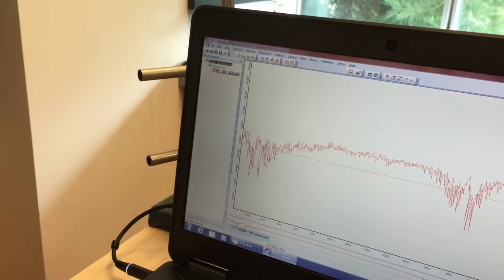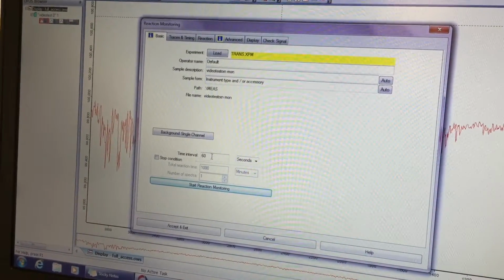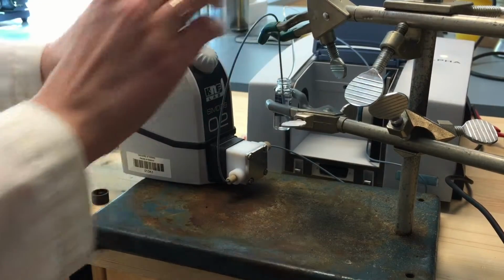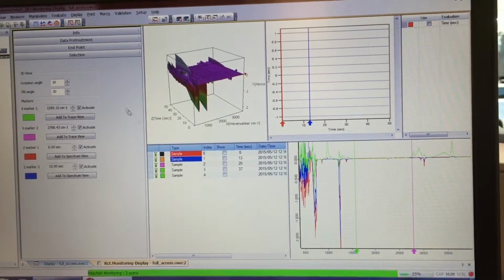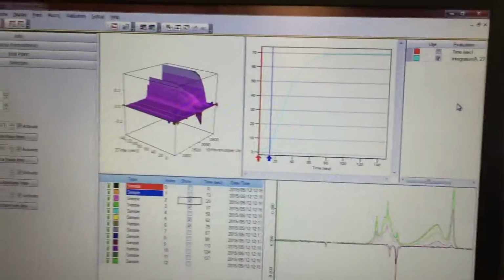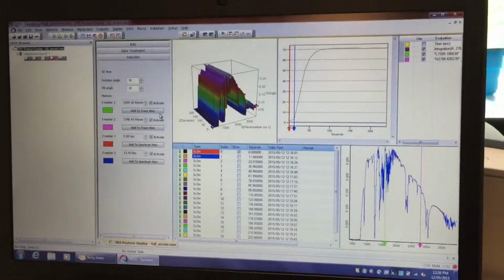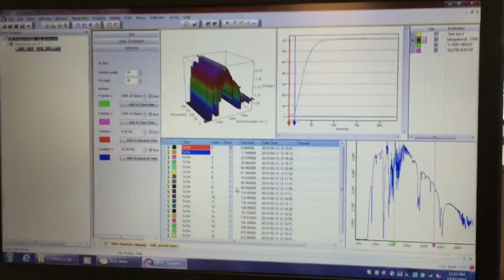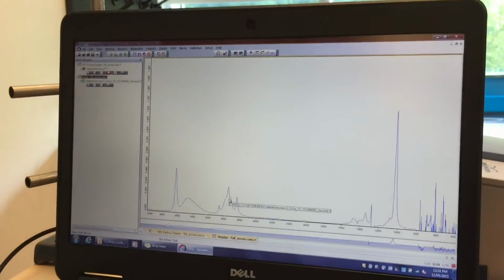Reaction monitoring Bruker alpha